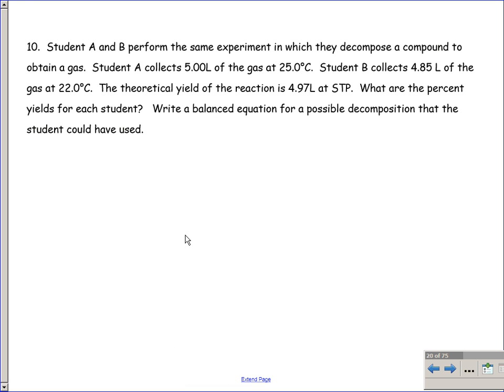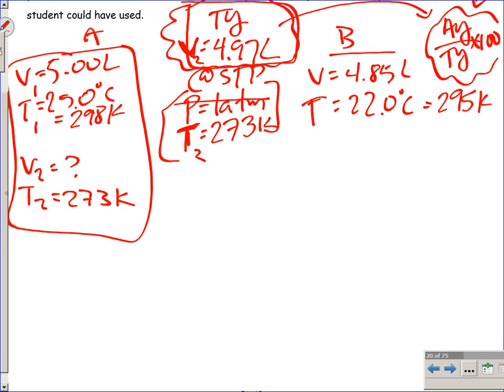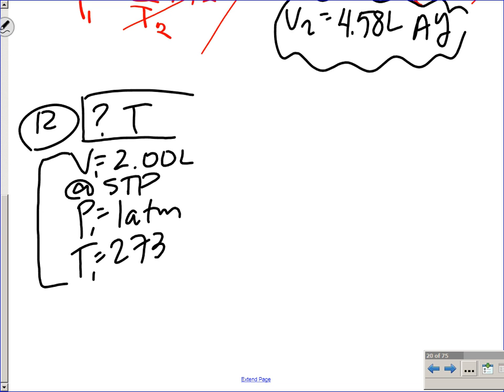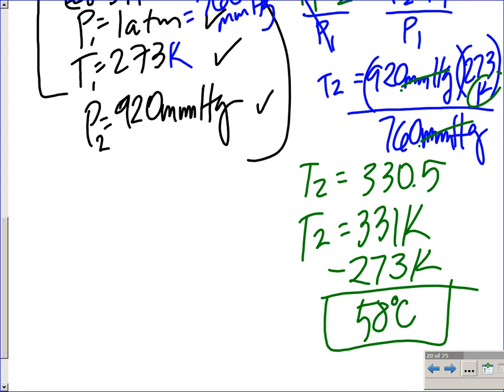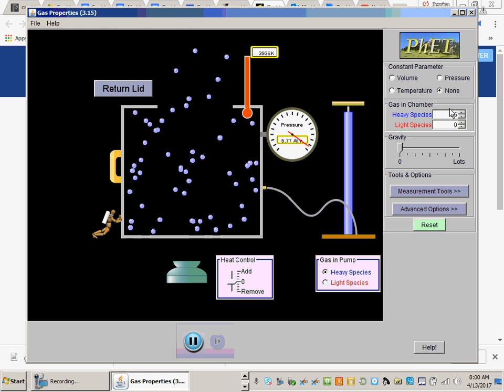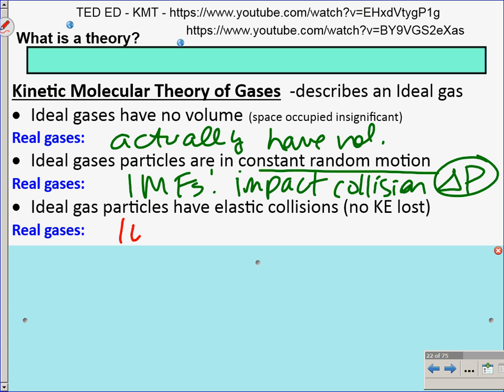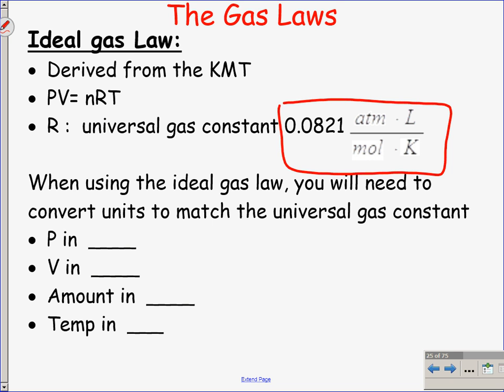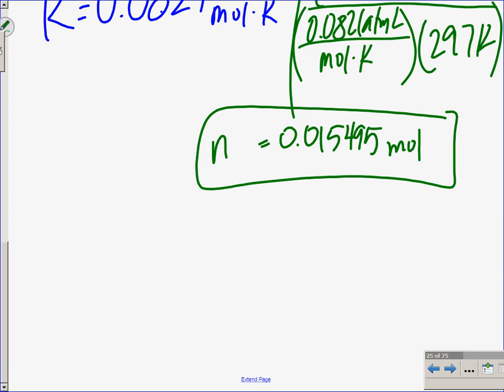Honors Chemistry Gas Law Review 1st pd